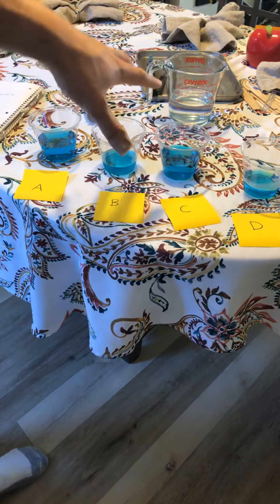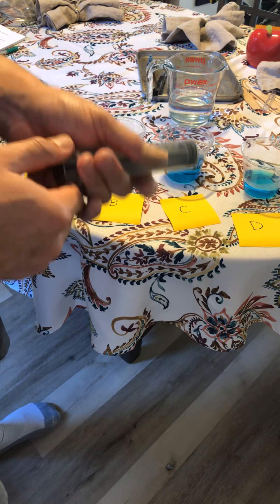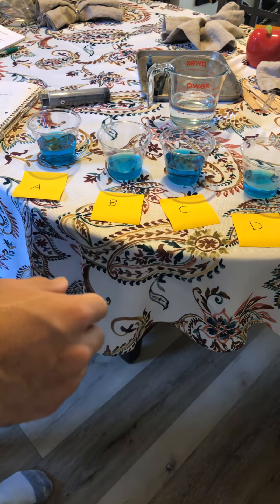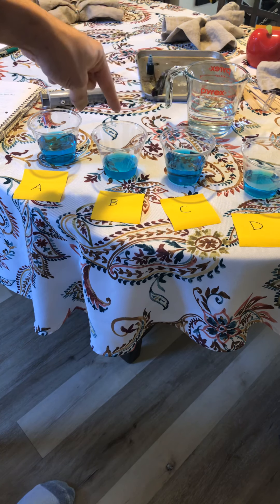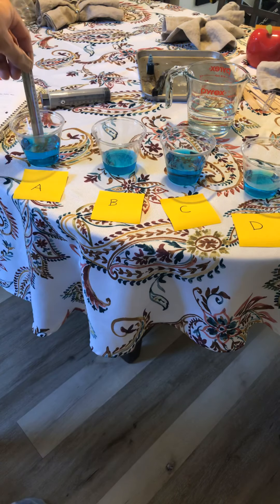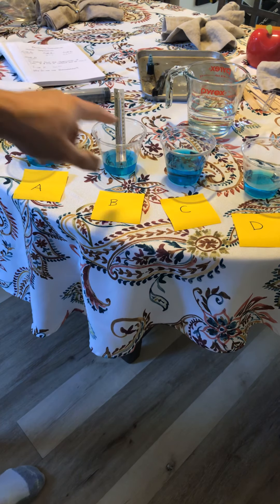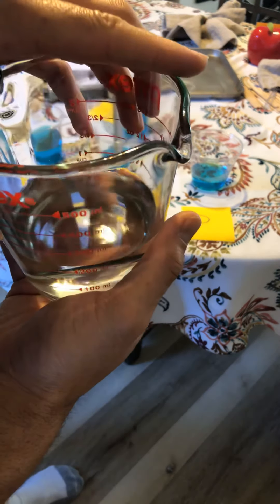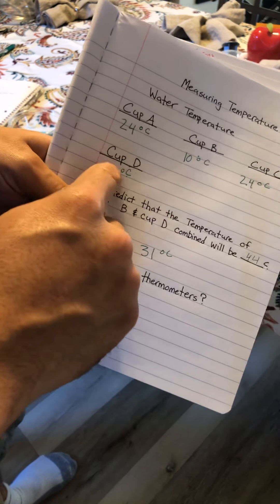Measuring temperature at home investigation